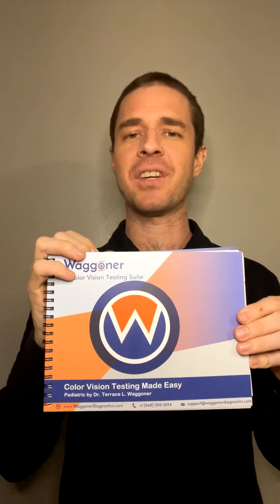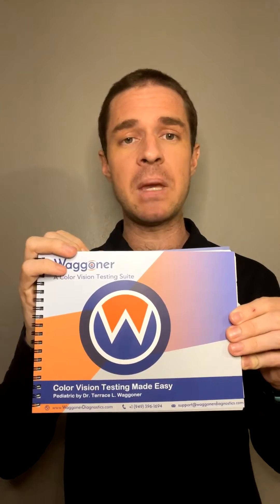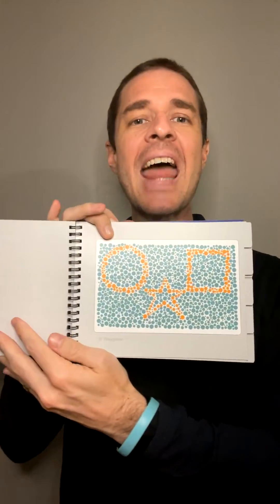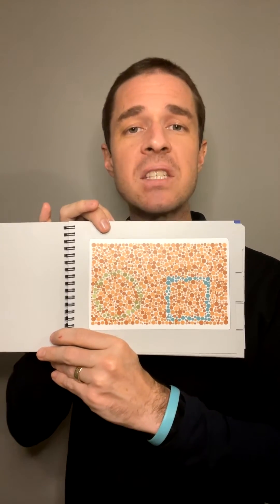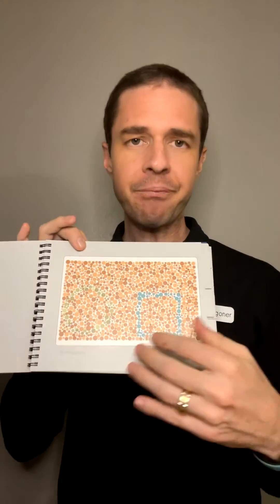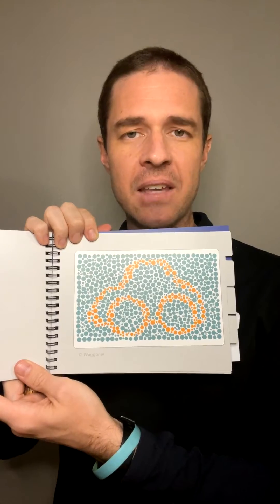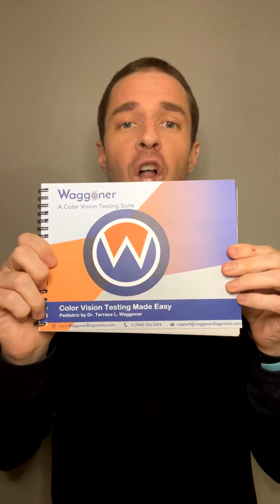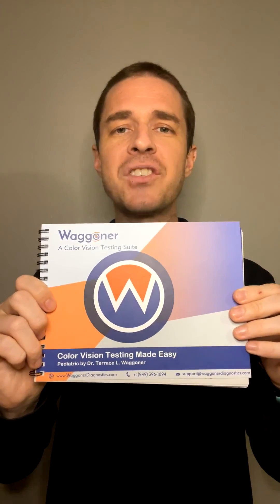CVTME Overview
Color Vision Testing Made Easy (CVTME) is the pediatric gold standard for identifying genetic (red/green) color vision deficiencies in children as young as 3. It consists of one demonstration plate and 9 test plates displaying circles, stars, and/or square throughout the plates and can be completed in under 60 seconds. On most plates, children will be able to see at least one symbol even if they are color vision deficient. If they can’t identify one symbol on the first few plates, they may not understand the test.

In addition, CVTME provides a quick screening by using 4 cards that have a car, dog, boat, and house. This test can be completed in less than 30 seconds.

CVTME is brilliantly simple to take and just plain fun for children. Considered the gold standard for pediatric assessment of color vision deficiencies in over 40 countries. Additionally, the “World” US Special Olympics Team have depended on CVTME to screen athletes over the years at their events.